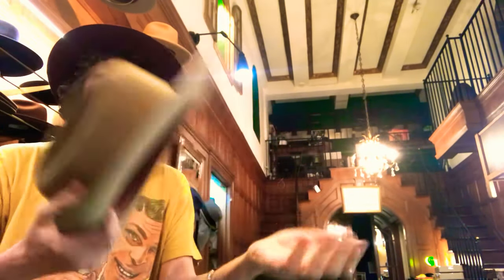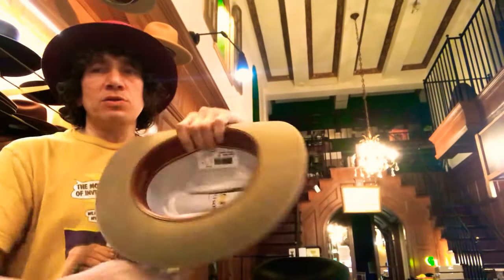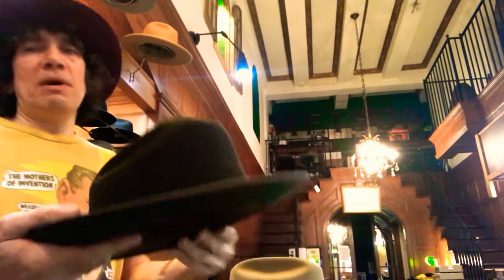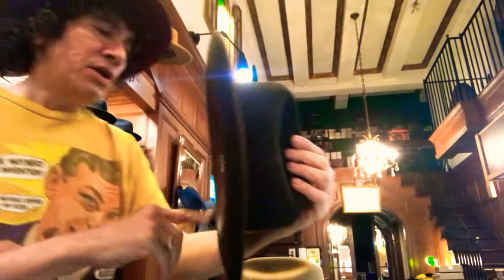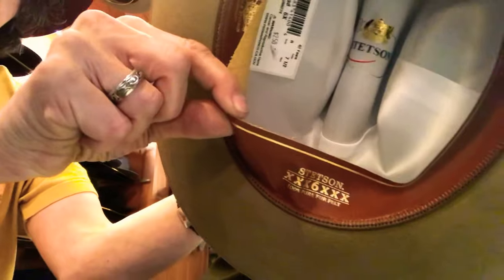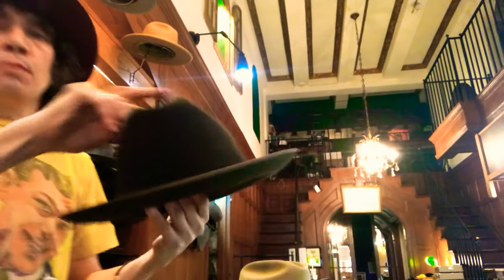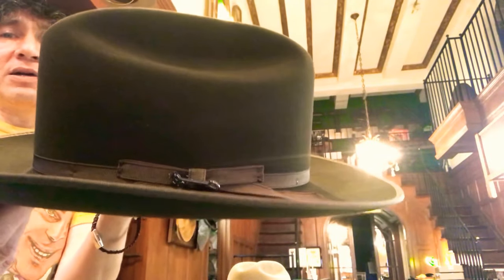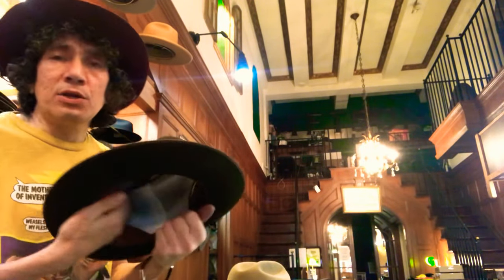Stetson Open Road 6X vs. Royal Deluxe Open Road SHOOTOUT!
you choose!
Which one do YOU like?

Orders or inquiries
Thanks 🎩